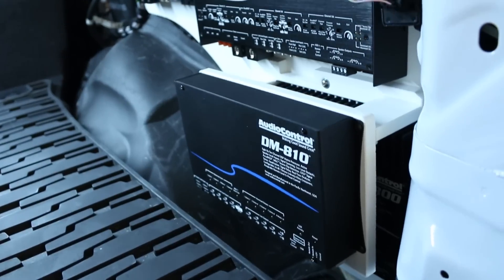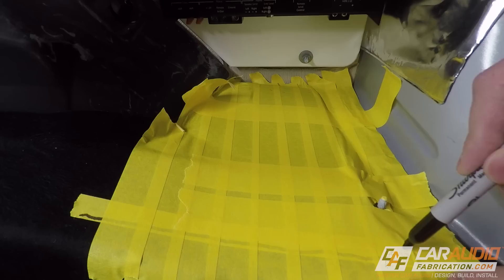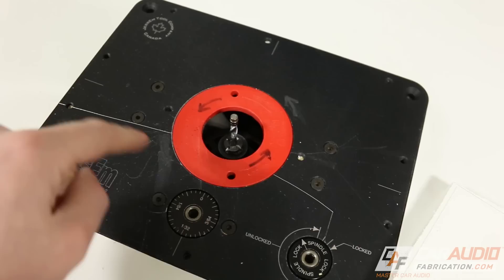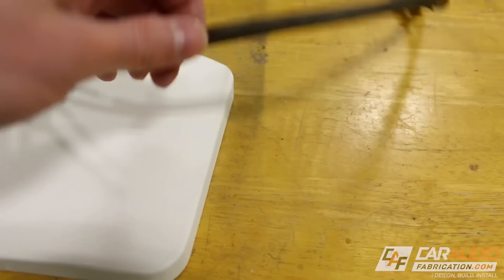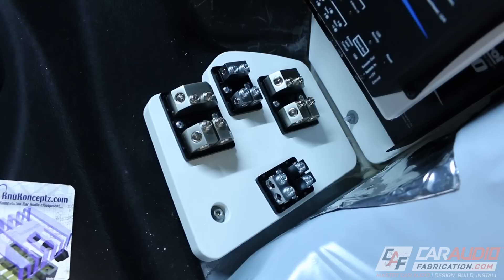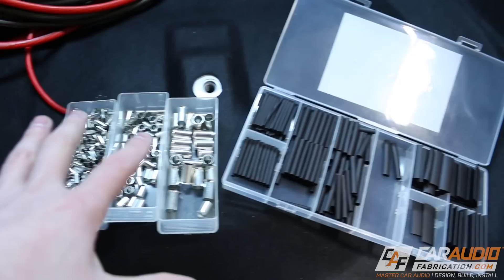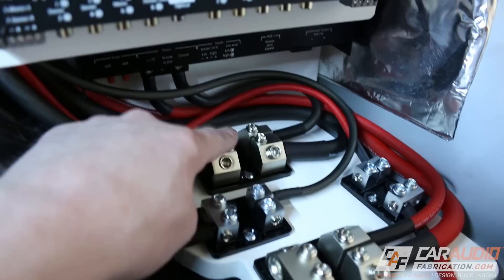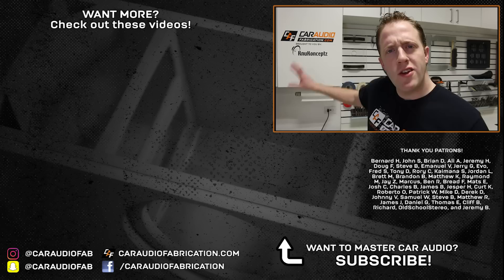ADVANCED Car Audio System WIRING - Power & Signal Wires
I'm installing 3 amplifiers and a Digital Signal Processor for my new Car Audio system in a Jeep Grand Cherokee. What wiring is needed? Let's find out!

➜ Wire ferrules
➜ Large wire stripper tool
➜ Hydraulic Crimper